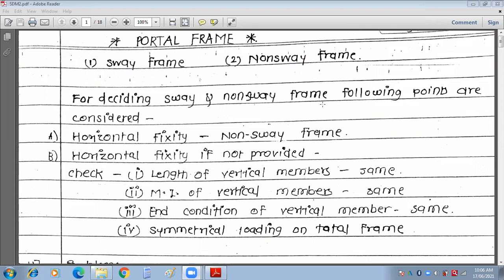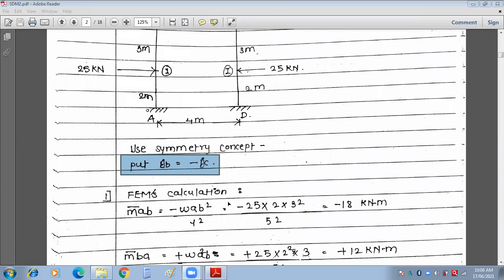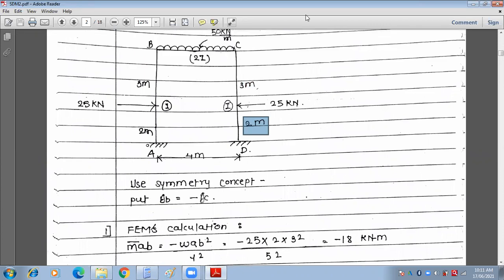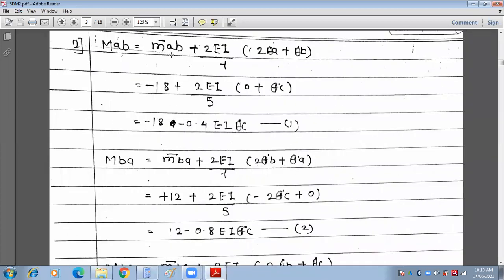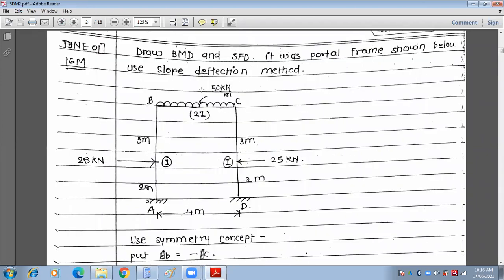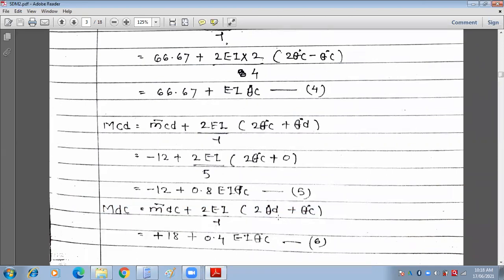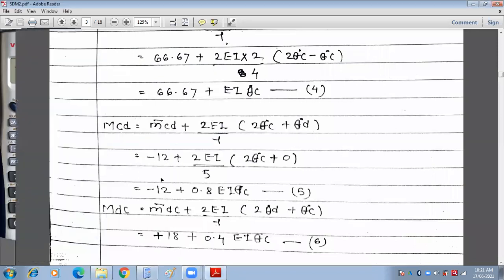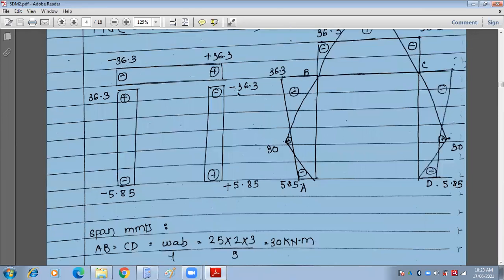SLOPE DEFLECTION METHOD FOR NON-SWAY TYPE PORTAL FRAME PROBLEM-1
STRUCTURAL ANALYSIS
INDETERMINATE ANALYSIS
FIX END MOMENT

steps
1.find FEM's
2.Use slope diffraction equation as per support condition
3.use equilibrium condition and develop equation
4.solve unknown and put values in all equation and get final moment at all support
5.find central span moment and overlap final support moment and central span moment and uncommon portions is actual bending moment of beam or portal frame
6.By considering final support moment in beam find reactions at support and draw SFD